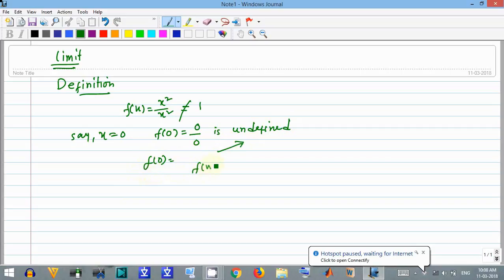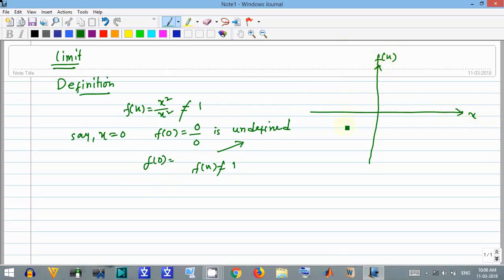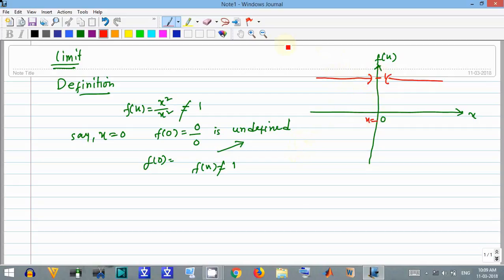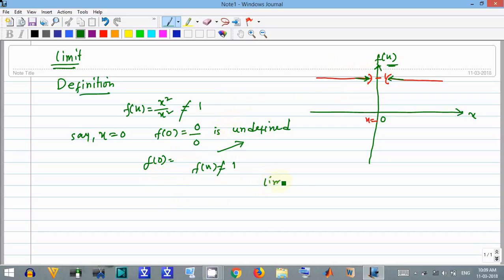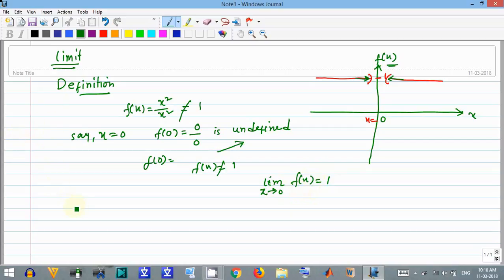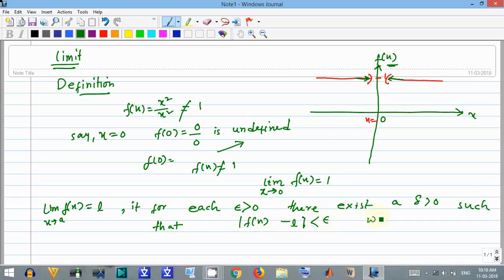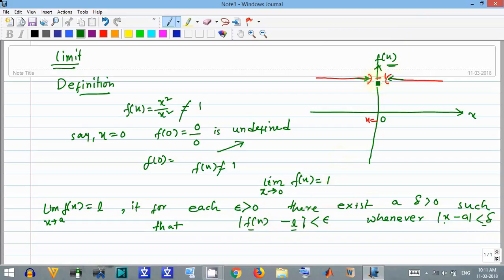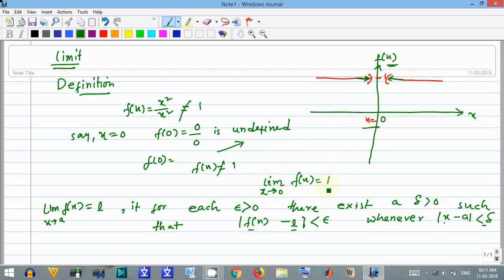001. Calculus | Limit | Definition